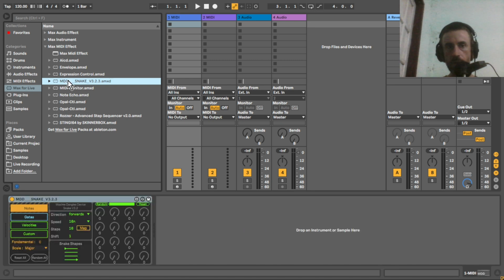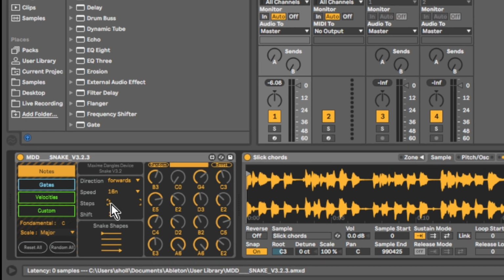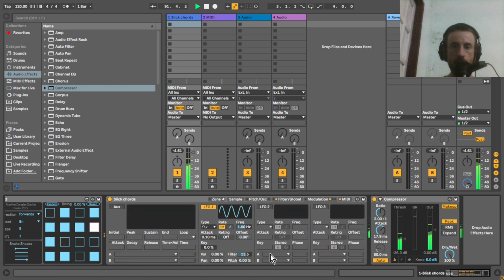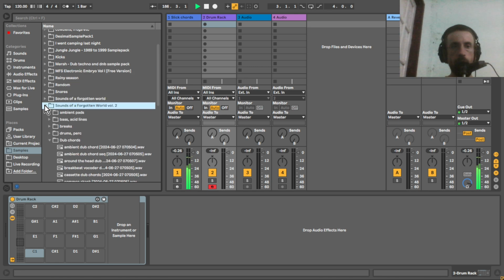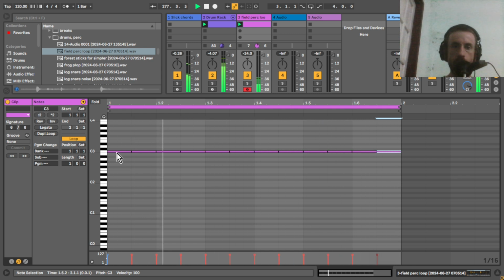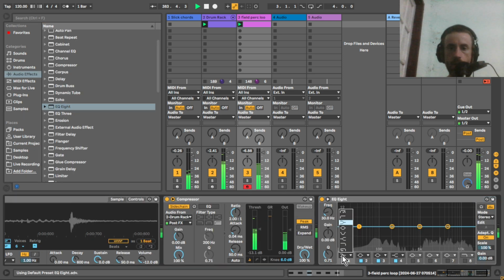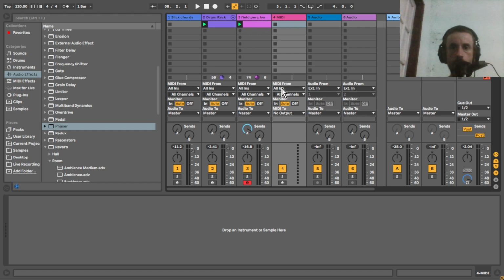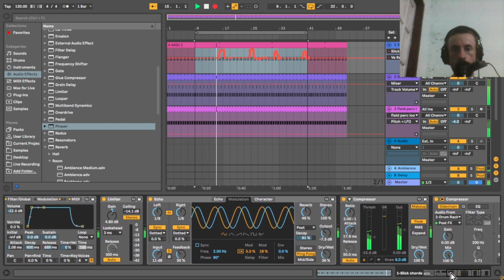Making hypnotic dub techno with a step sequencer in Ableton Live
Using mdd snake free max for live step sequencer to trigger a dub chord sample making some hypnotic dub techno in Ableton live